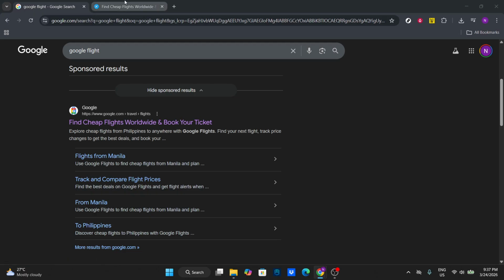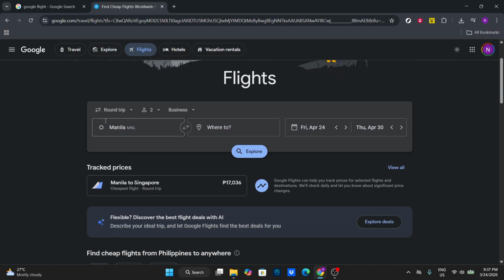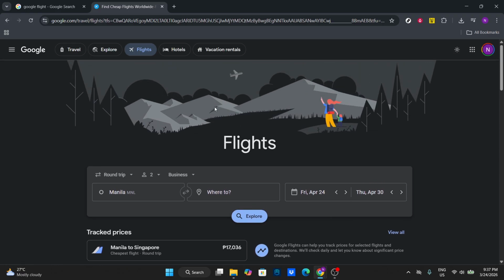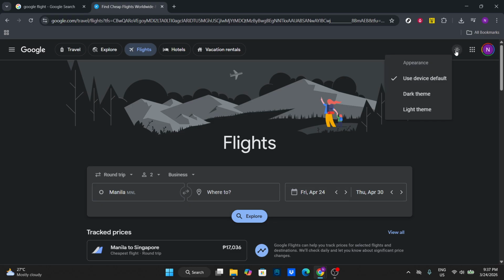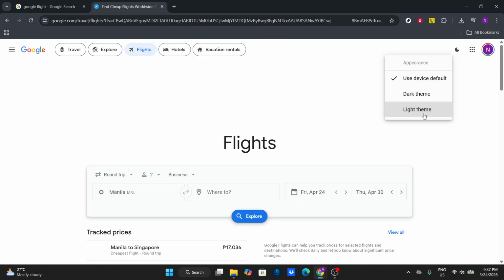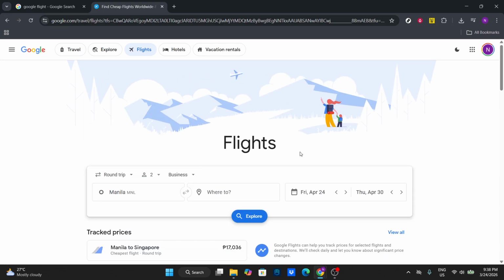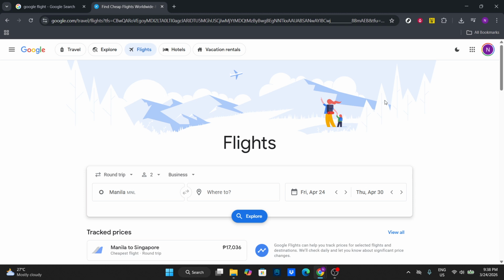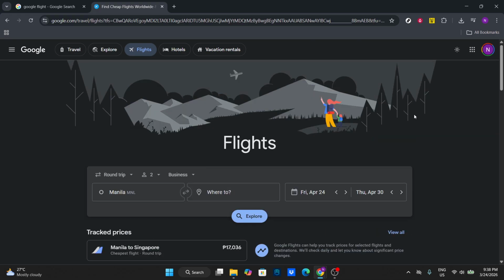How To Enable Light Theme With Google Flights 2026 Step by Step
Toggle Google Flights to light theme in 2026 for a brighter browsing experience—desktop and mobile steps.
What you'll learn:
Where theme settings are located
How to switch between dark and light modes
Troubleshooting if theme doesn't apply